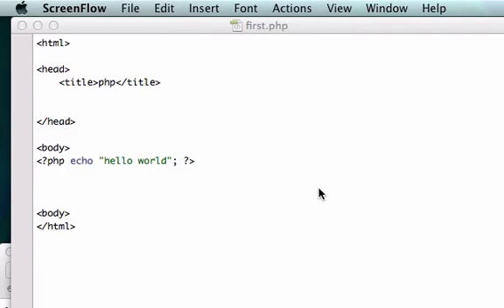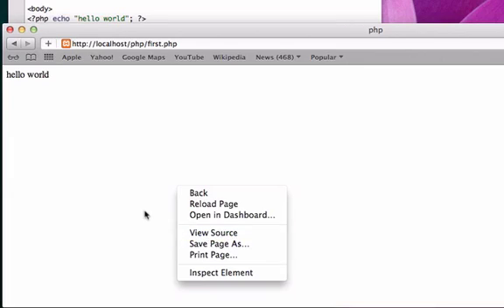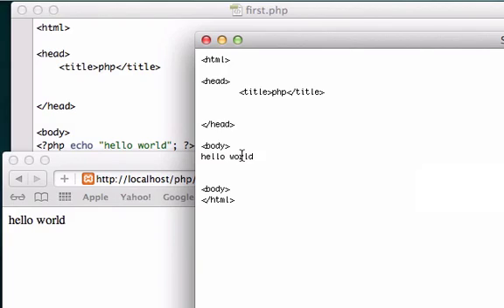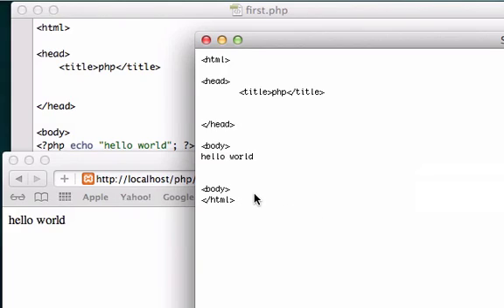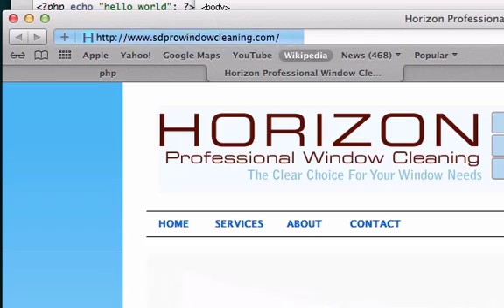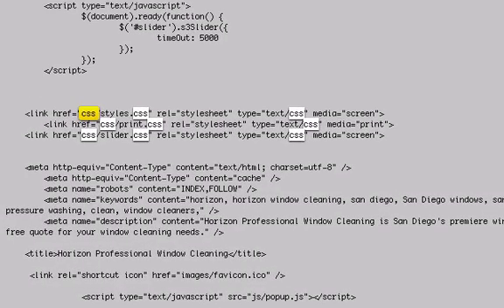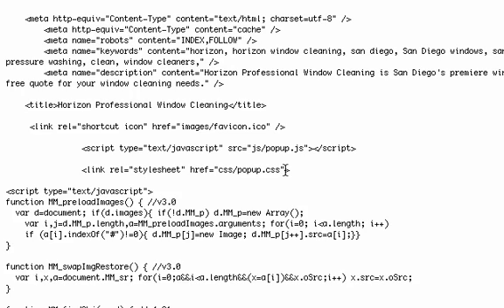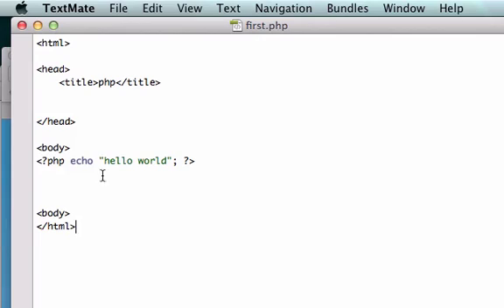Intro to PHP and MySQL part 10 - PHP Review / Backend